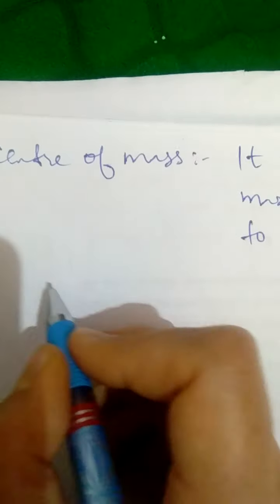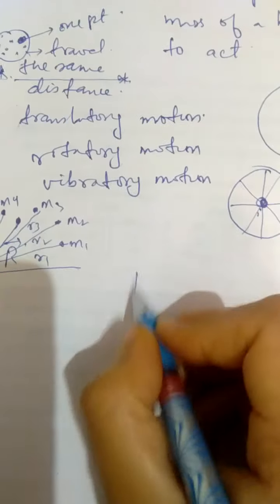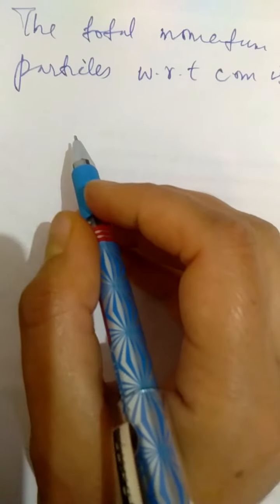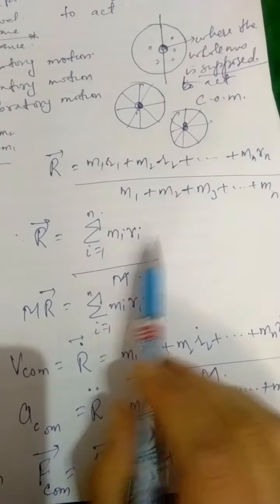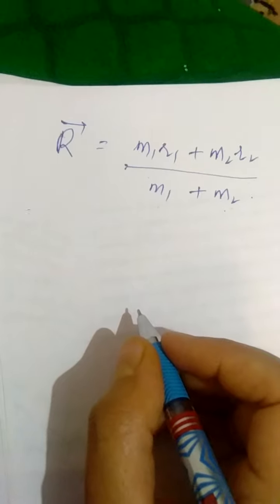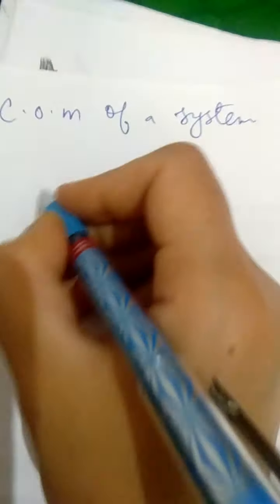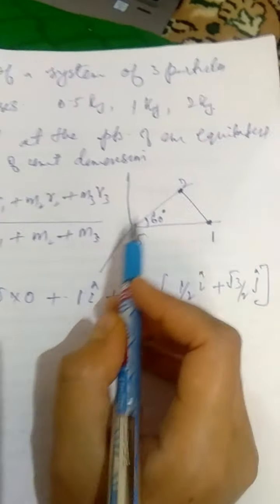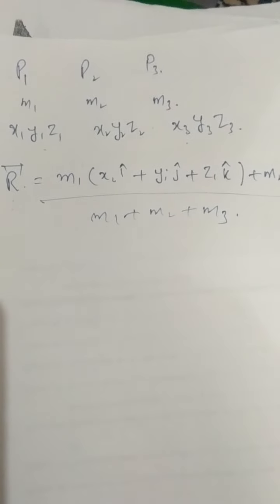center of mass